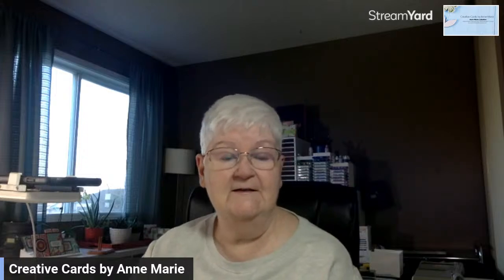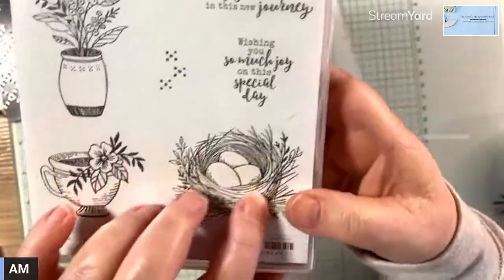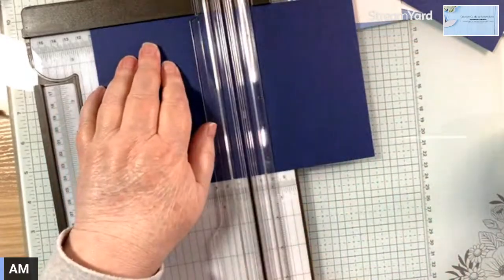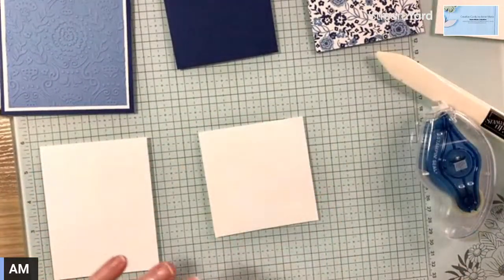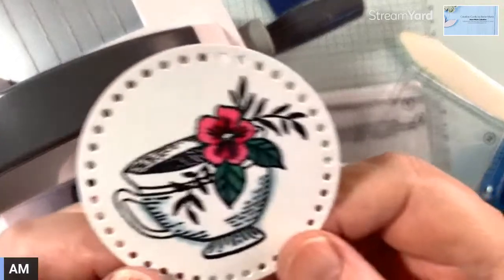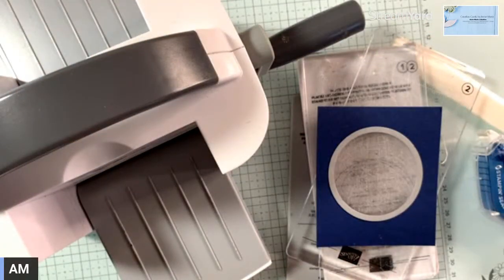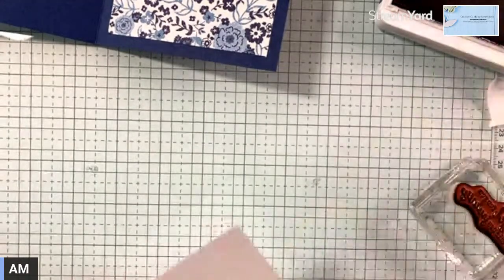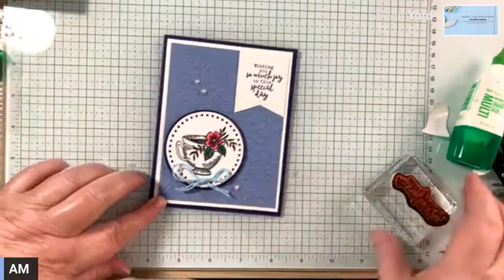Everyday Details Project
Today's card is featuring the Everyday Details Bundle.
Check out my blog if you would like to see another sample using this Bundle.
Measurements and Supplies: Blog Post